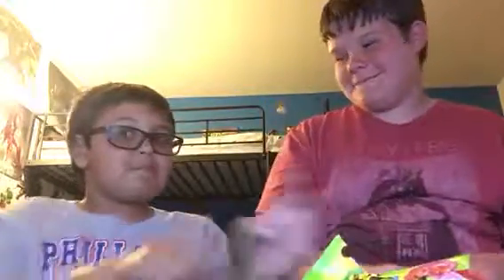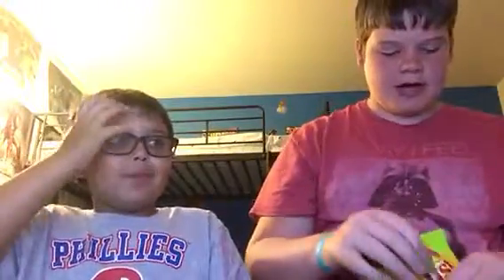Sour Candy Challenge w Jake